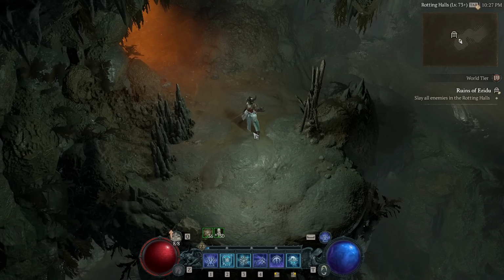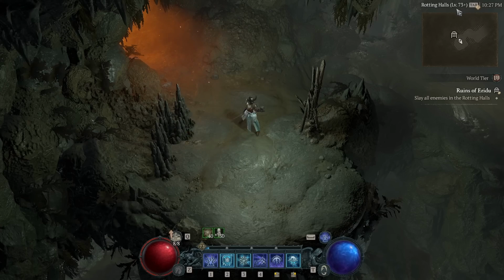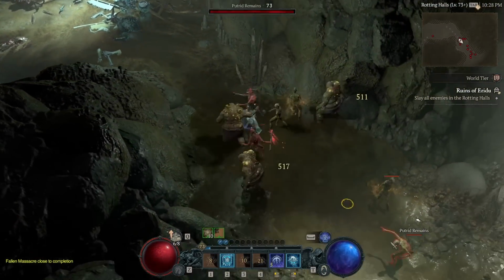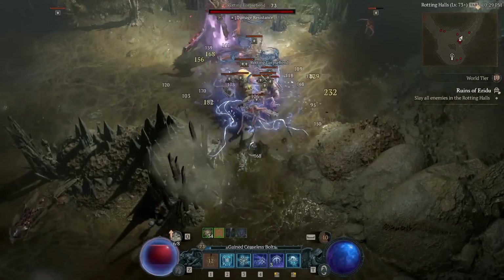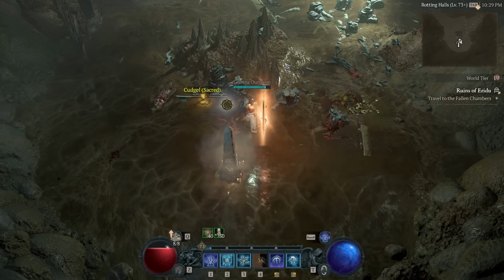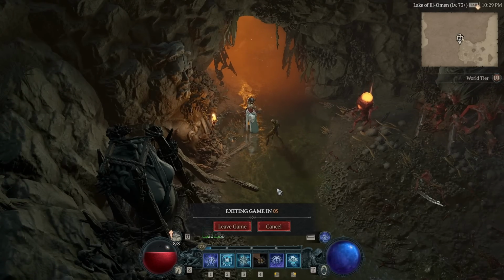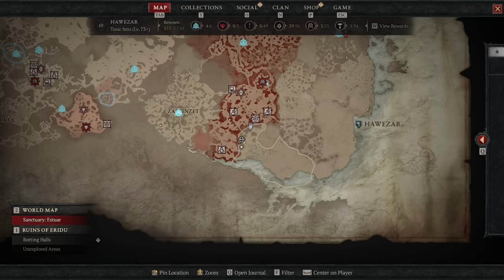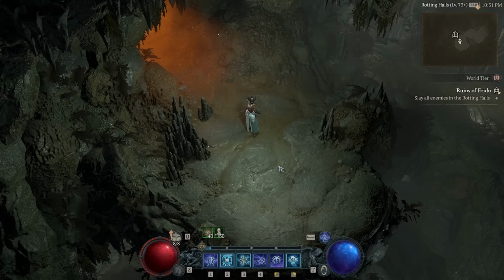Diablo 4 xp farm after patch, fastest leveling method solo and party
This Diablo 4 xp farm will give you some of the best Diablo 4 fast leveling in the game right now. If you were looking for the Diablo 4 best xp farm after the patch then this Diablo 4 easy xp dungeon is going to help you a ton.

This Diablo 4 xp farm is going to be one of the best if not the best Diablo 4solo xp farm. If you're looking for some easy Diablo 4 solo leveling or even in a party then this Diablo 4 xp farm is going to help. After the patches the previous Diablo 4 exp farm got nerfed and this one is the new best Diablo 4 fast xp grinding spot. If you wanted a Diablo 4 fast xp farm then this Diablo 4 experience farm is going to get you more than one Diablo 4 level up fast. If you were wondering in general Diablo 4 how to level up fast then you'll want to give this Diablo 4 xp dungeon a try.